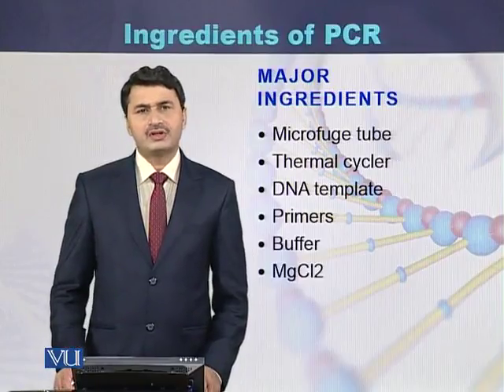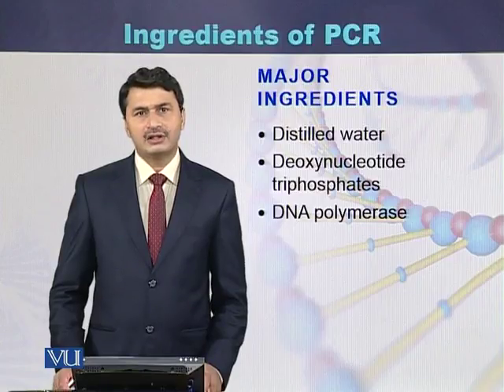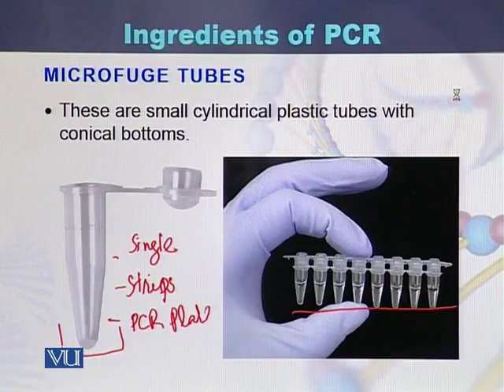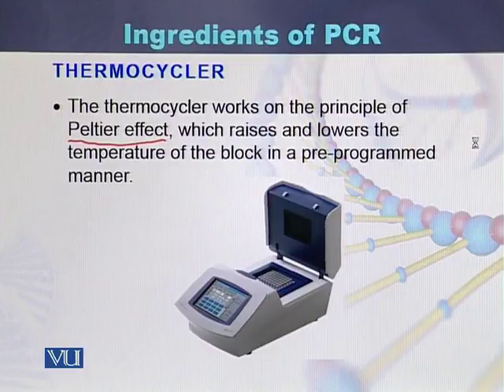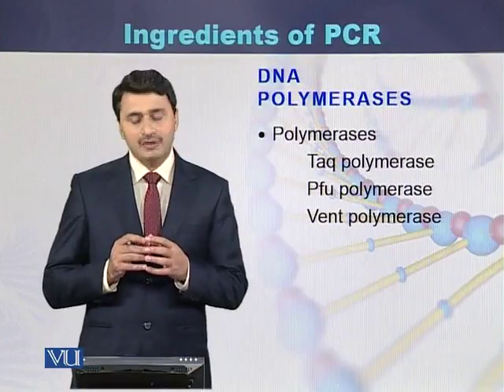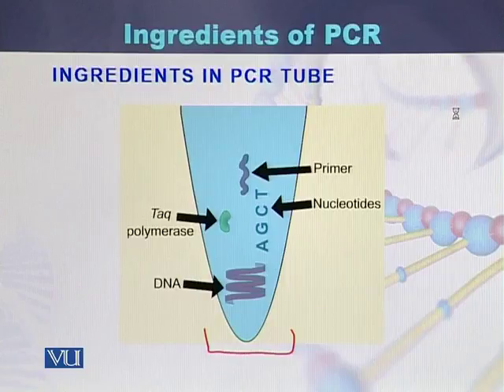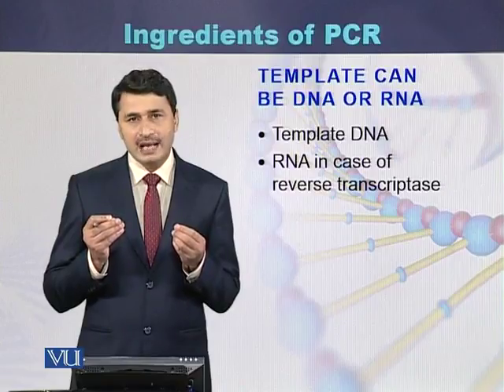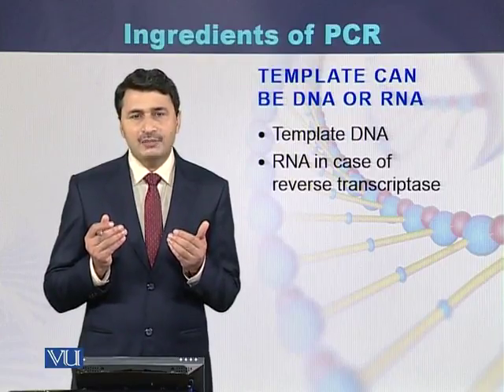BIO203 Topic003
Course Code: BIO203
Course Name: Methods in Molecular Biology
Instructor: Dr. Jamil Ahmad, Post Doctorate (WHO-IARC, Lyon, France)
Topic: